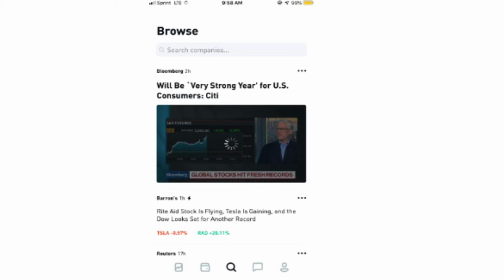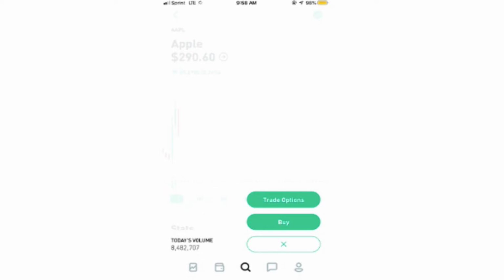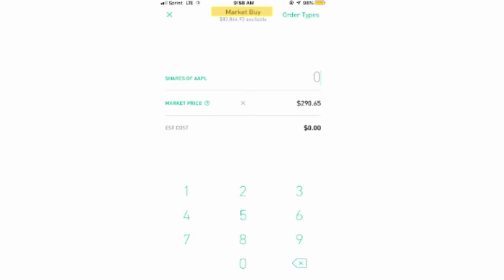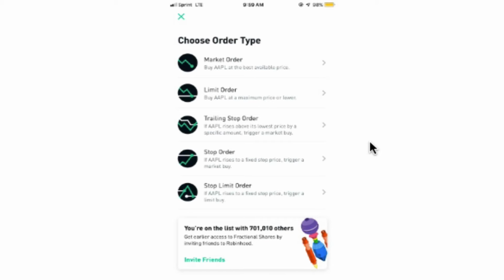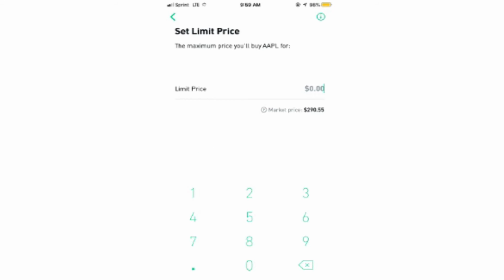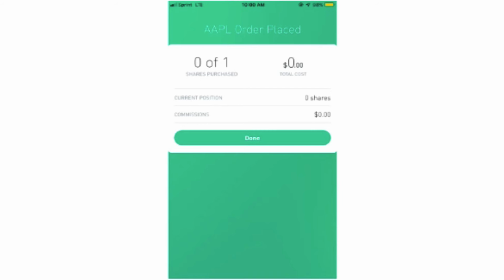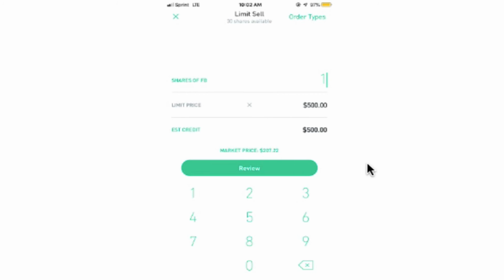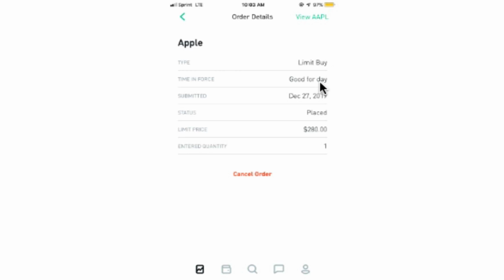How to Get Started Investing Step by Step || Investing Basics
In this video I dive into a step by step how to buy 1 share of a company (i.e. stock), and how to sell 1 share of a company. I use Robinhood brokerage app for this example.

My goal is to provide some financial clarity along your journey! Regarding when I speak about stocks, I am not a financial advisor & you should never invest based on what I or anyone says. You must do your own research and your choice are your own. Through research you will feel more confident in your decision and you can then feel more comfortable holding a company you believe in through the bad news.